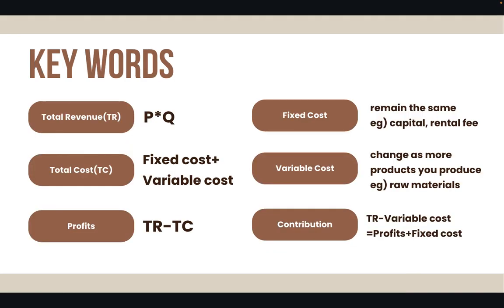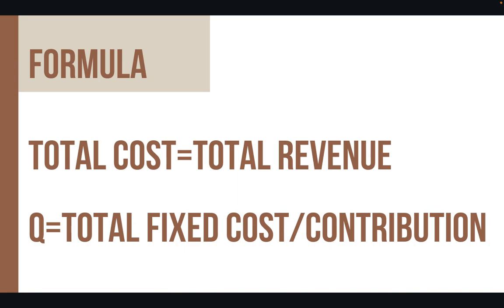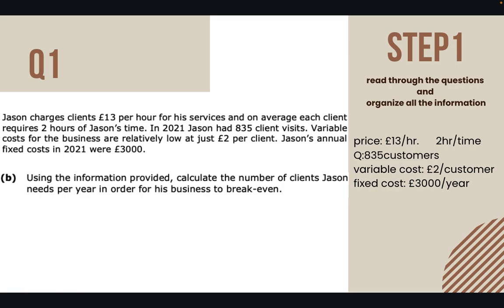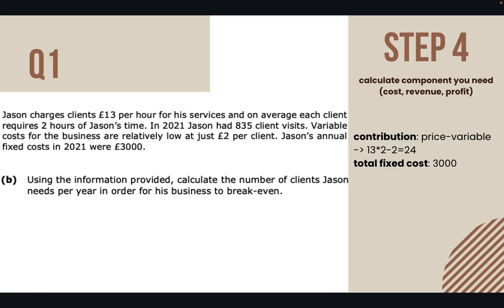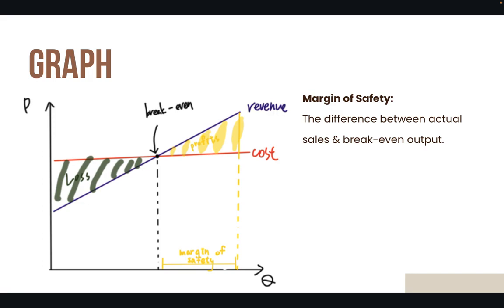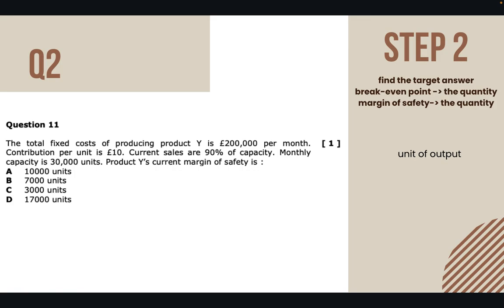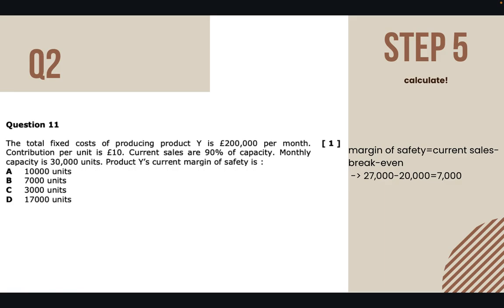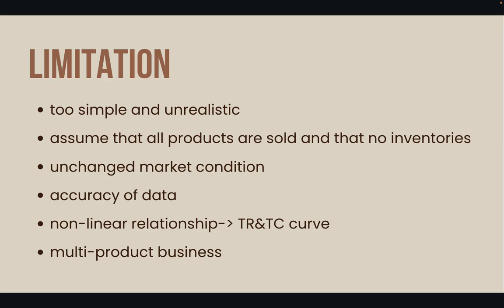Break even analysis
Break Even Analysis by Winky, Cindy, Iris, and Genie.
12th Graders of Jingmei Girls Senior High School